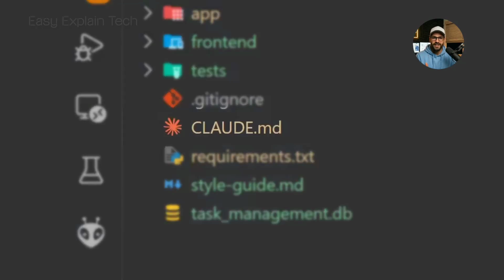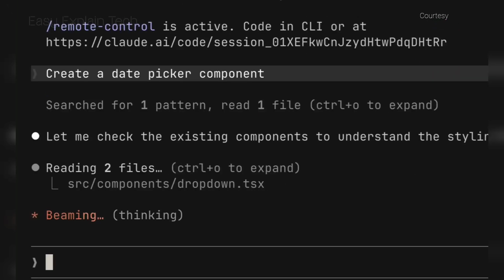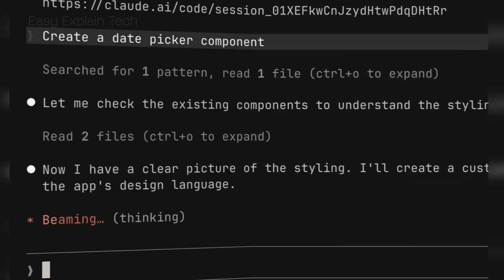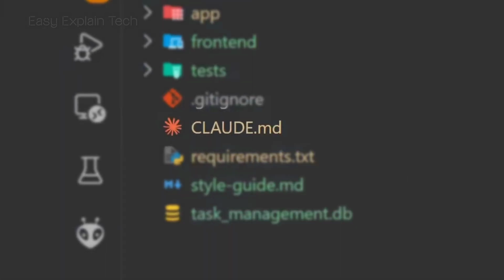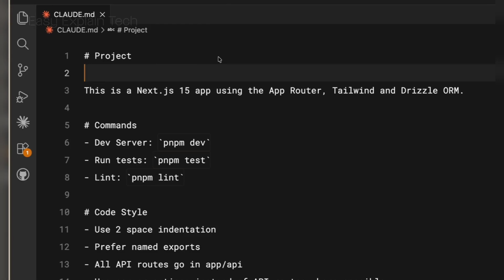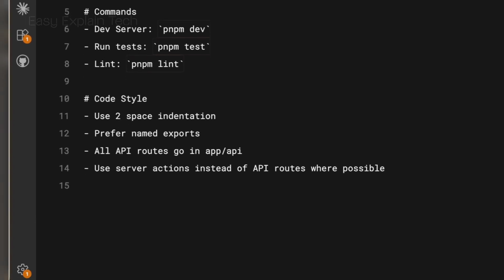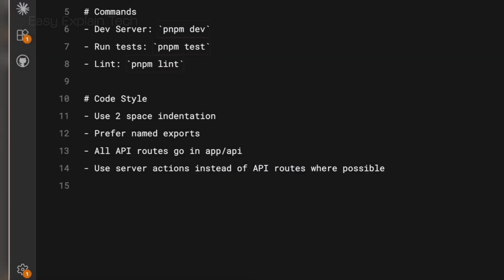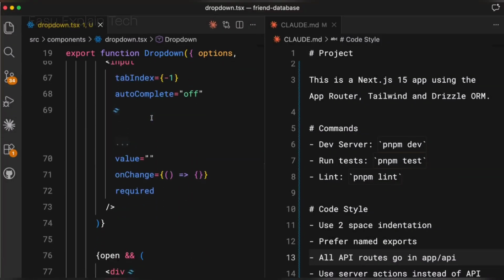How to Use CLAUDE.md for Better Code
In this tutorial, we dive deep into the CLAUDE.md file—the "secret sauce" for giving Claude Code persistent memory and deep context about your specific codebase.
Whether you're tired of explaining your tech stack every time you open a terminal or you want to ensure your AI follows your team’s strict styling rules, this markdown-based workflow is a game changer for developer productivity.
In this video, you’ll learn:
The Amnesia Fix: Why your AI "forgets" your project and how CLAUDE.md solves it.
Automated Setup: How to use the /init command to scan your codebase and generate a custom context file.
The Memory Hierarchy: The difference between Project-level and User-level memory for personal vs. team preferences.
Best Practices: Why starting without a file actually helps you build a more efficient, compact configuration.
Live Updates: How to use the "Save to Memory" command to update your AI's knowledge in real-time.
Key Commands Covered:
/init - Generate your initial CLAUDE.md file.
@filepath - Reference specific documentation within your prompts.
This tutorial is designed for developers using Claude Code who want to move beyond basic chat interactions and build a more integrated, "grounded" AI development environment.